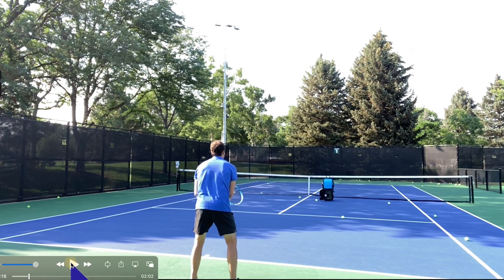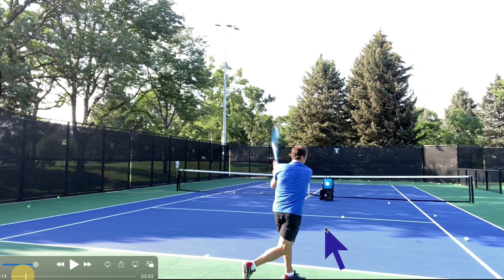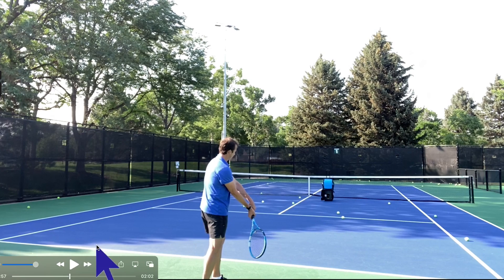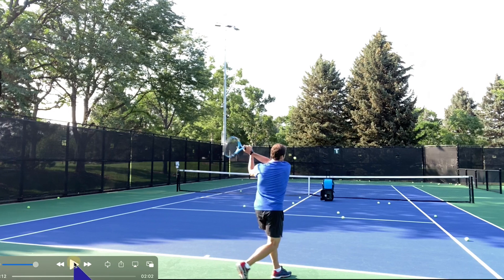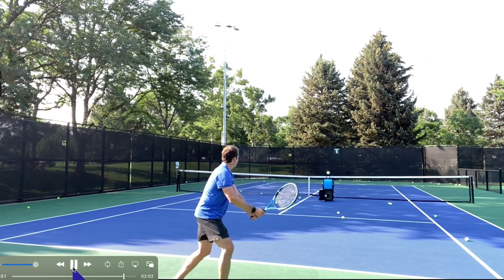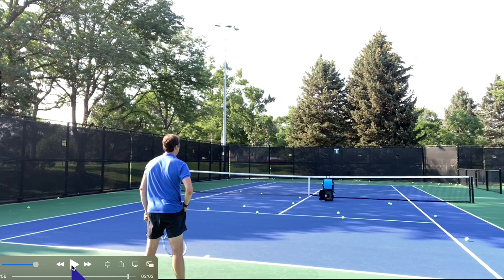IMPROVE YOUR BACKAHND FAST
Improve Your Two Handed Backhand Technique

In today’s tennis video, I will show you how to improve your two handed backhand technique by performing a detailed video analysis of my own backhand. I will explain the key areas to focus on for modelling the best two handed backhands in the world.

0:00 Intro- Improve Your Two Handed Backhand Technique
0:45 Two handed backhand analysis
14:22 Learn 3 Amateur forehand mistakes

🎾🔥 Improve Your Two Handed Backhand Technique Checklist 📖:

✔️ 1 - Drop your hands by waist level on your first move.
✔️ 2 - Keep the tip of your racquet above your hands.
✔️ 3- Have your racquet face slightly closed on the first move.
✔️ 4- Drop the racquet head below the ball.
✔️ 5- Keep your hands relaxed throughout the motion.

📖🎾 Learn 3 common myths that could be crippling your tennis forehand potential.

ℹ️About Jeff Salzenstein
➡️Founder of Tennis Evolution
➡️USTA High Performance Tennis Coach
➡️USPTA Elite Professional
➡️Racquet Fit Instructor
➡️Extreme Focus Mindset Coach
➡️Former Top 100 ATP professional in singles and doubles.
➡️2 time All-American, national champion and team captain at Stanford University